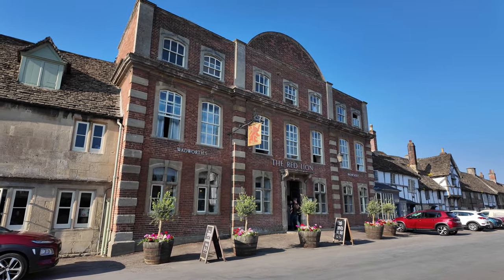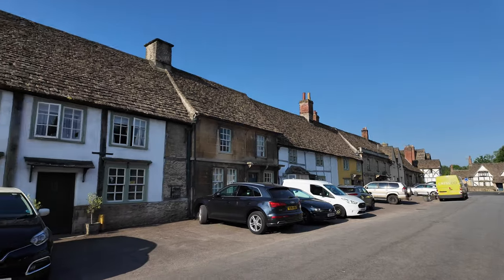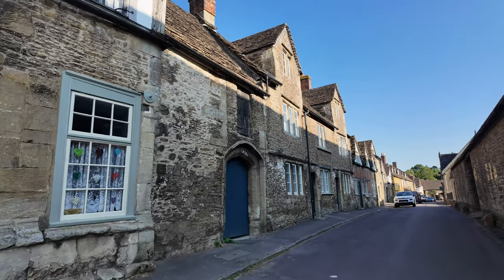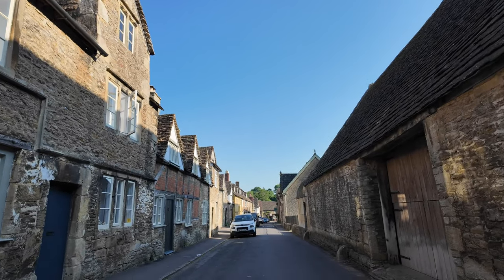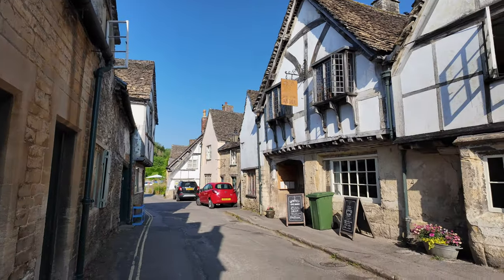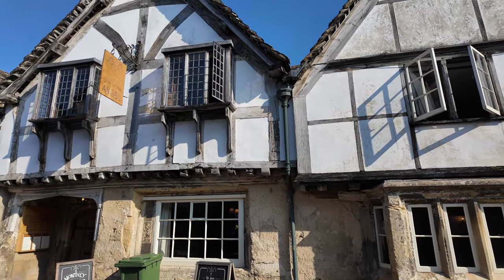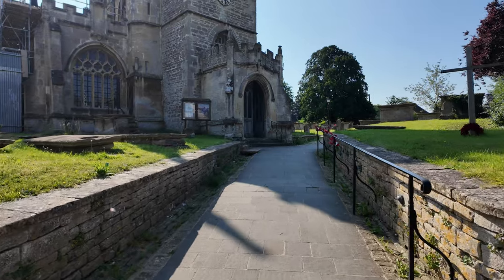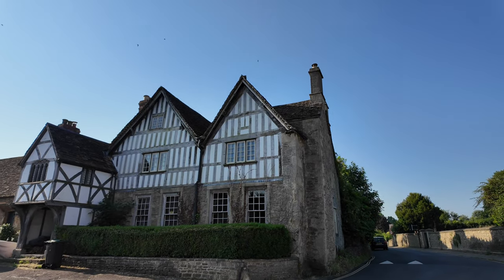4K Lacock – Filming Location for Harry Potter, Downton Abbey, The Other Boleyn Girl, and more ...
Wander through the enchanting streets of Lacock, famous for its roles in Harry Potter, Downton Abbey, The Other Boleyn Girl, and many more. Discover charming corners that transport you into the world of cinematic magic.

A Massive thank you to all channel Supporters that have bought me coffee!